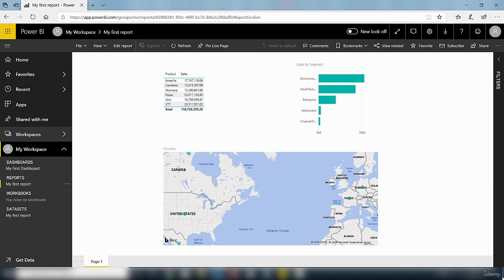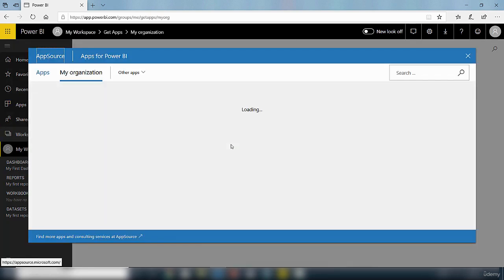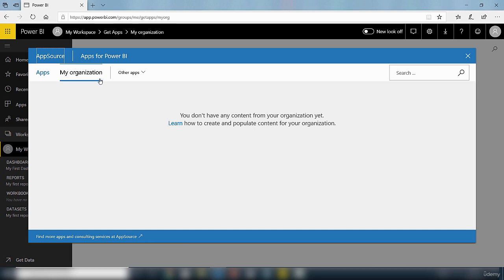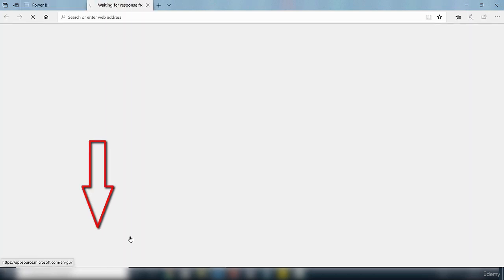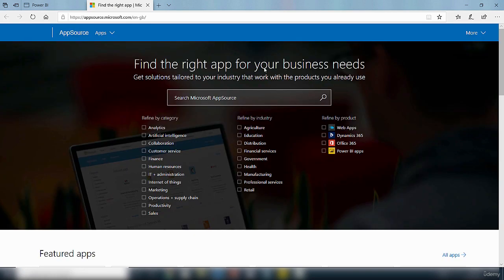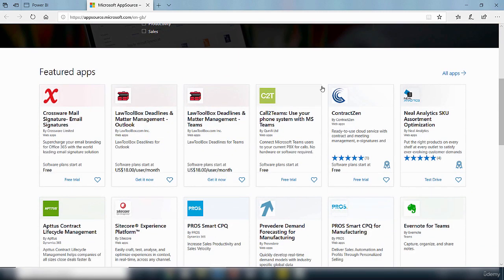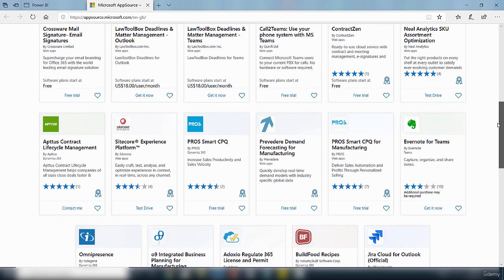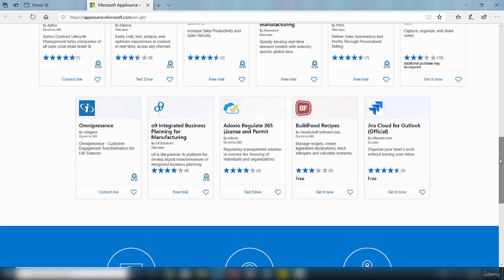𝑷𝒐𝒘𝒆𝒓 𝑩𝑰 𝑨𝒑𝒑𝒔 | 𝑫𝒊𝒇𝒇𝒆𝒓𝒆𝒏𝒕 𝒕𝒚𝒑𝒆 𝒐𝒇 𝑷𝒐𝒘𝒆𝒓 𝑩𝑰 𝑨𝒑𝒑𝒔 | 𝑯𝒐𝒘 𝒕𝒐 𝒄𝒓𝒆𝒂𝒕𝒆 𝒂 𝑷𝒐𝒘𝒆𝒓 𝑩𝑰 𝑨𝒑𝒑| 𝒄𝒐𝒏𝒔𝒖𝒎𝒆 𝑷𝒐𝒘𝒆𝒓 𝑩𝑰 𝑨𝒑𝒑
Sure, here are some suggestions for video titles, descriptions, tags, and SEO keywords for a YouTube video on Power BI Apps:

**Video Title:**

* Power BI Apps: What Are They and How to Use Them
[Image of Power BI Apps]
* The Ultimate Guide to Power BI Apps
* How to Create and Use Power BI Apps

**Video Description:**

* Learn about Power BI Apps and how to use them. In this video, you will learn about:
    * What Power BI Apps are
    * How to create Power BI Apps
    * How to use Power BI Apps
    * The benefits of using Power BI Apps
* By the end of this video, you will have a good understanding of how to use Power BI Apps to share your data insights with others.

* power bi
* apps
* data visualization
* business intelligence
* share data
* collaborate

* power bi app tutorial
* power bi app examples
* power bi app benefits
* power bi app importance
* power bi app process
* power bi app best practices
* power bi app tools
* power bi app development
* power bi app sharing

I hope these suggestions help you create a great video on Power BI Apps!